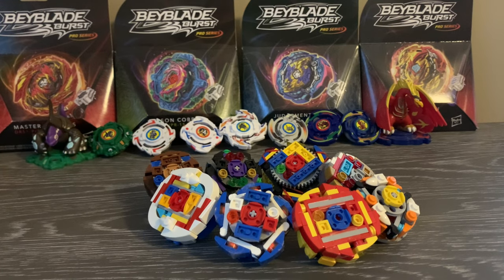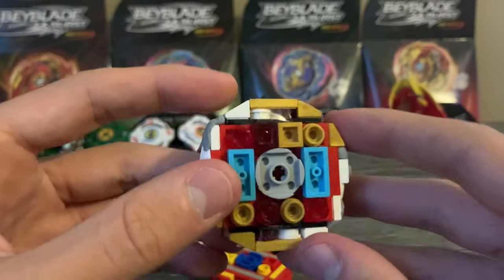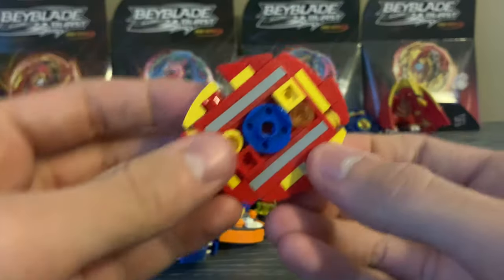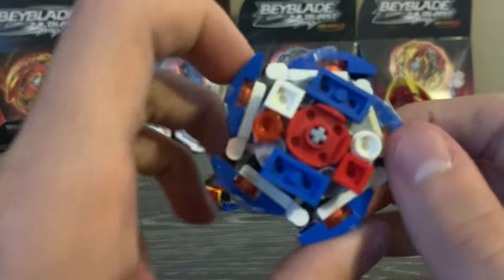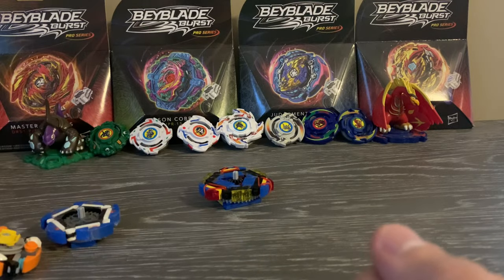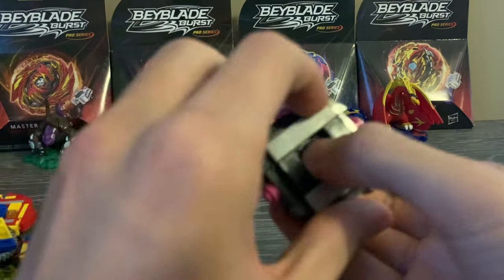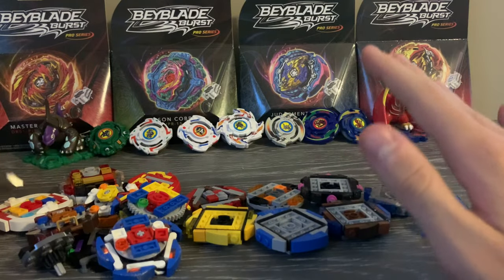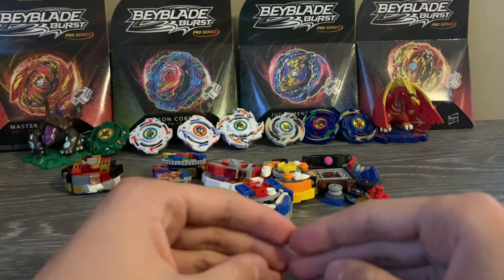Lego Sparking System | A Breakdown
A breakdown of my lego beyblade sparking system, the system that’s both unique and easy to make!